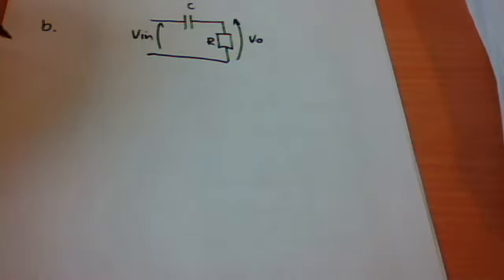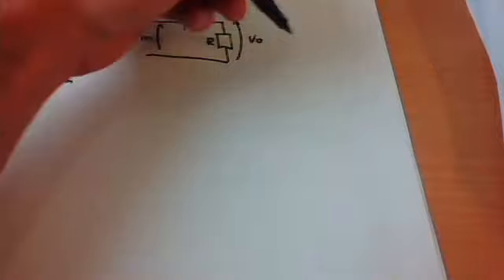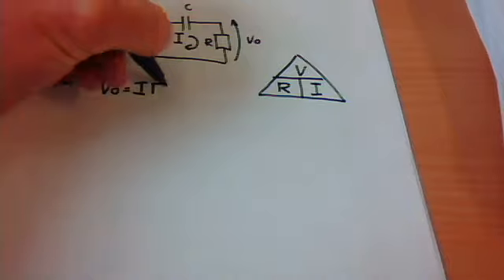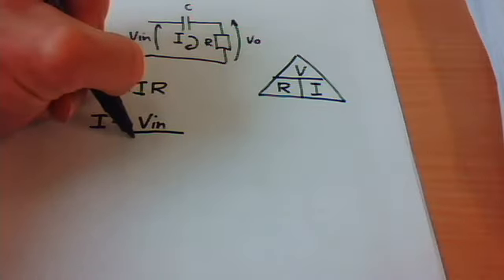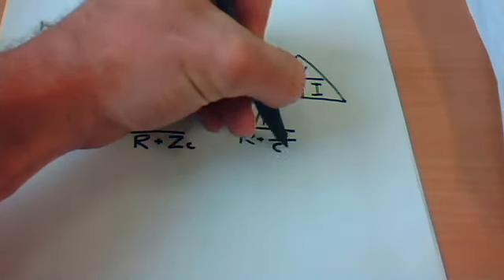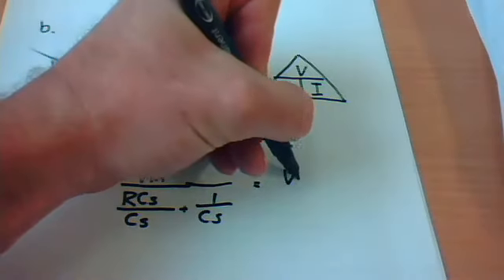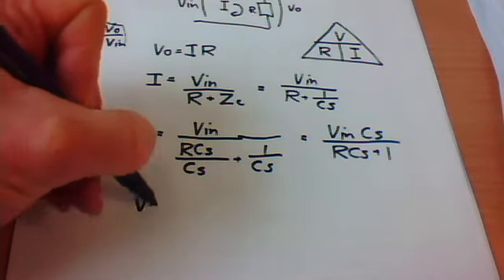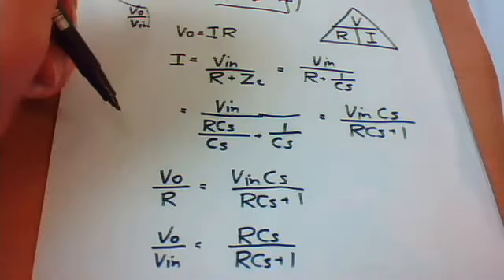Q3 b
Worked answer